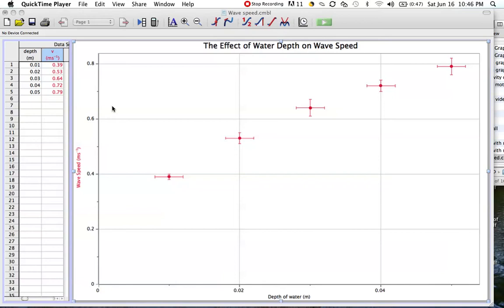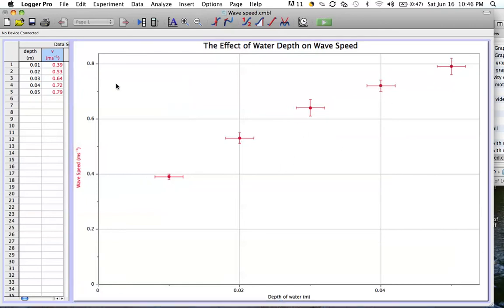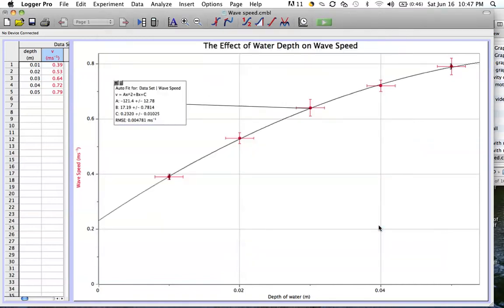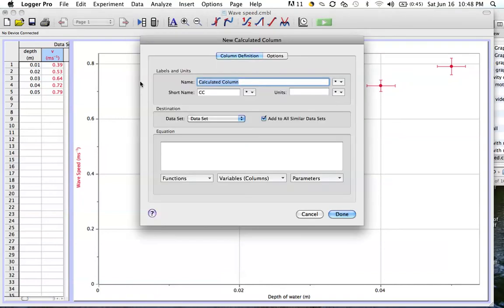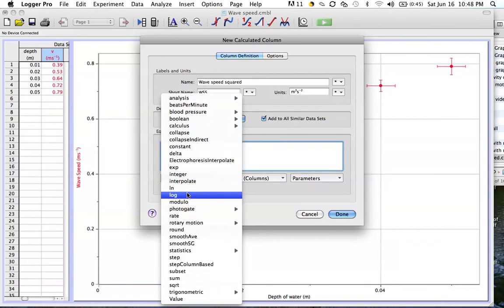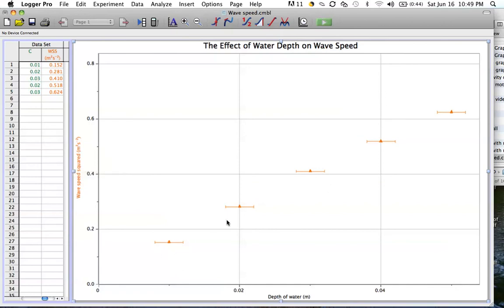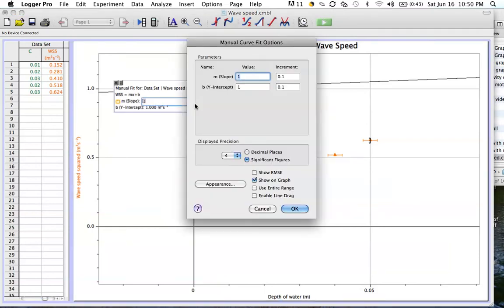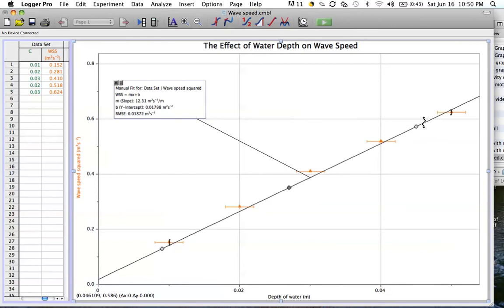nonlinear relationships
A look at how to analyse non linear relationships and convert them to linear